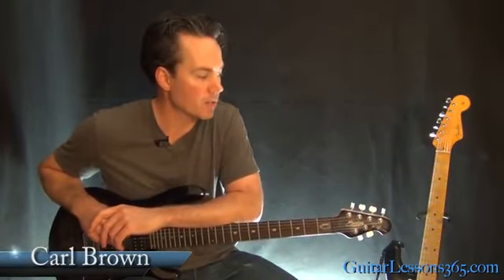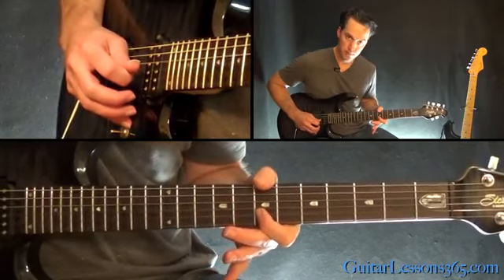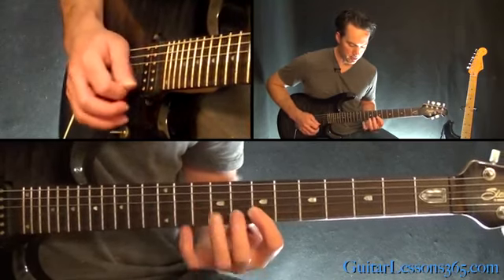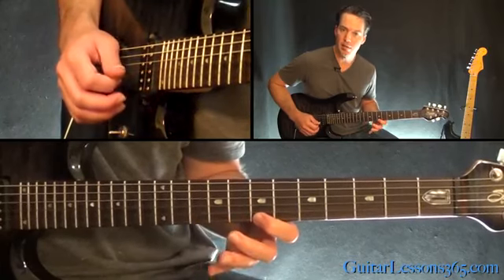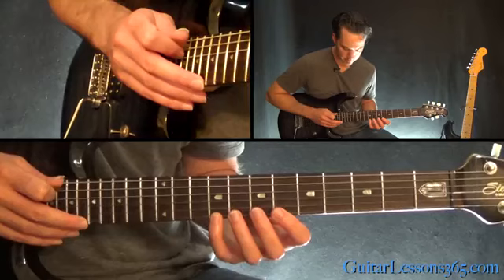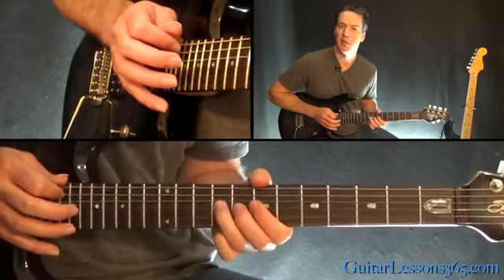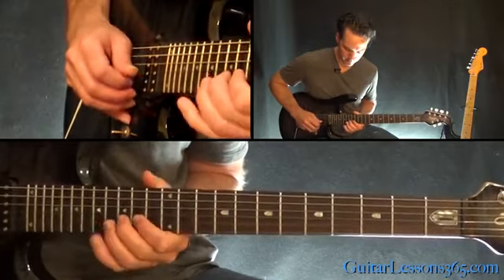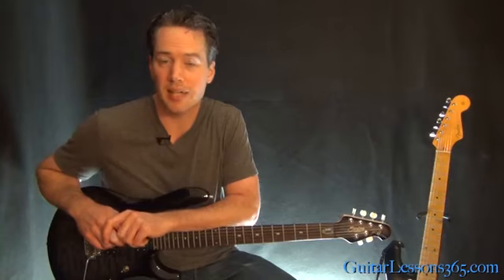Metallica Blackened Guitar Solo Lesson First Solo